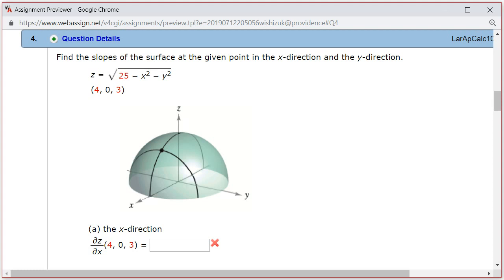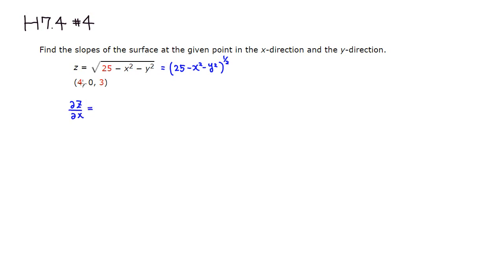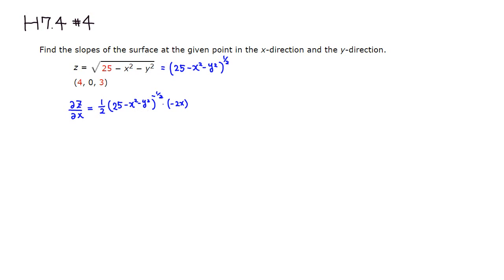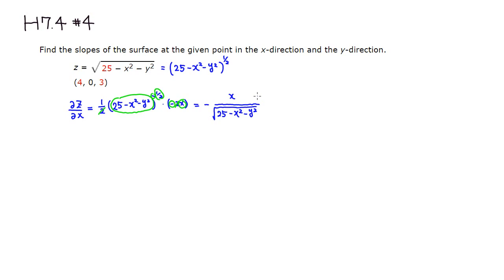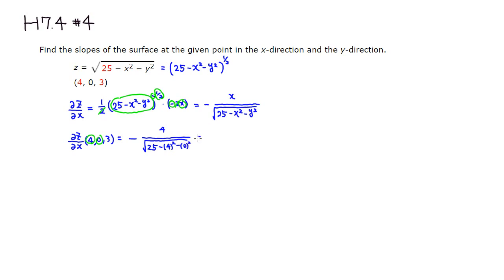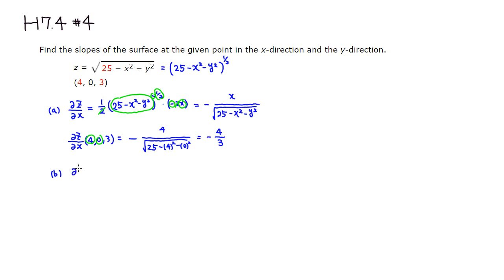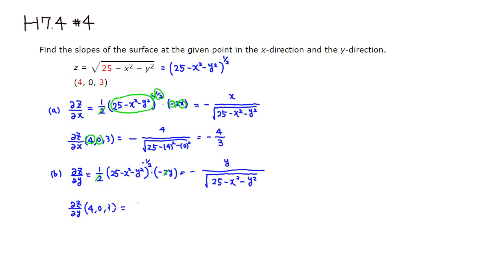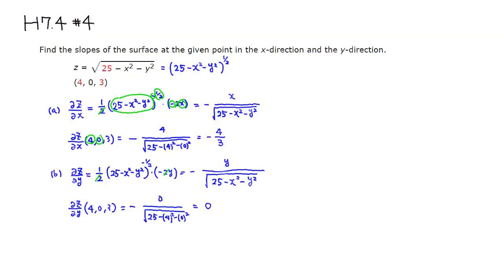MTH 110 H7.4 #4 (Summer 2019)